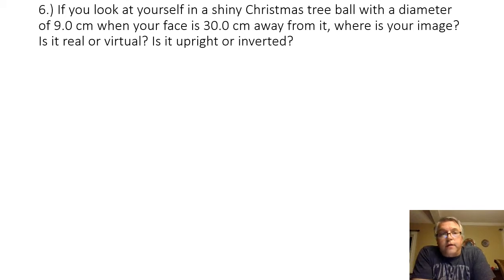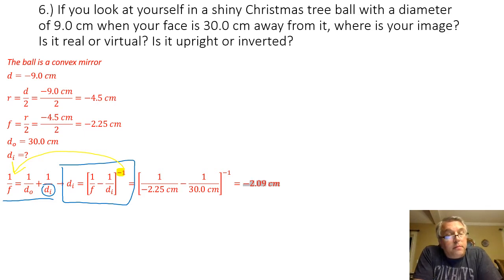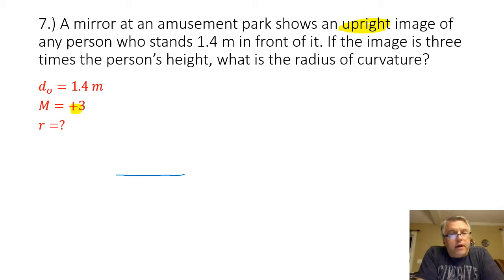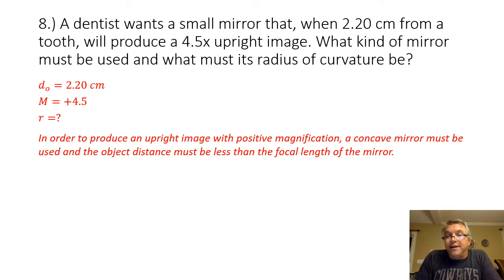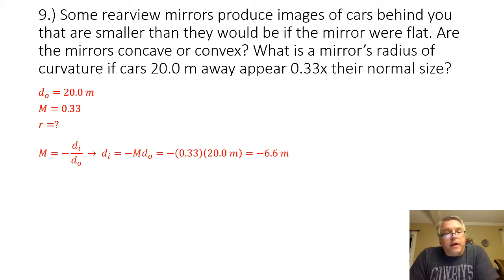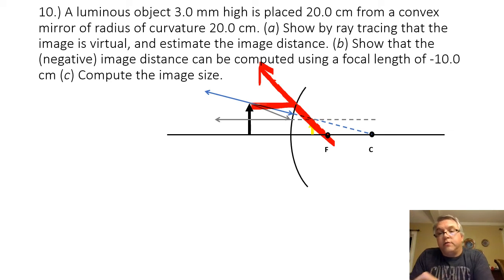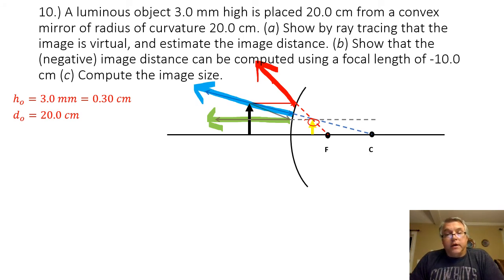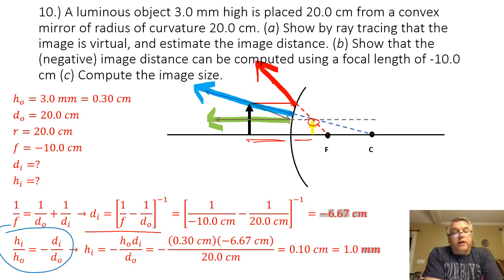Solutions to Physics I H Reflection and Mirrors Homework Problems 6 - 10